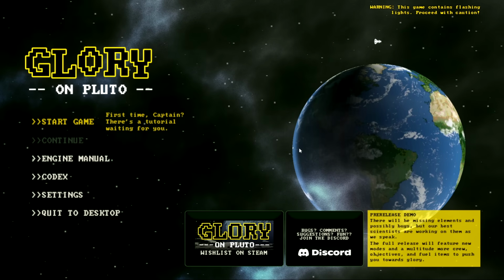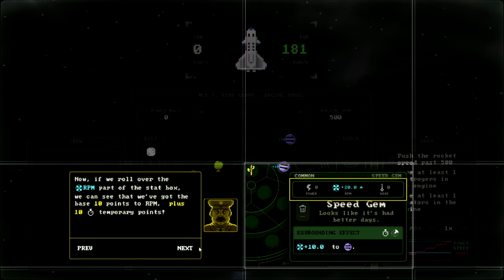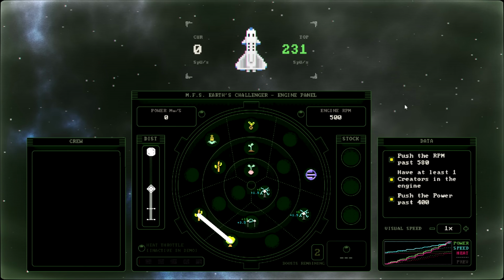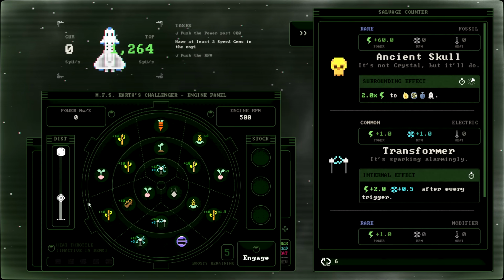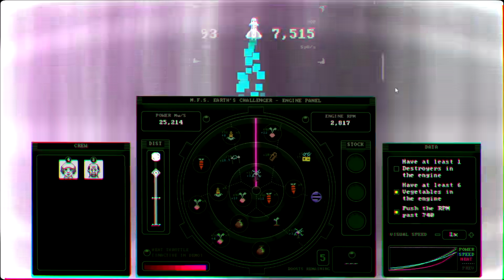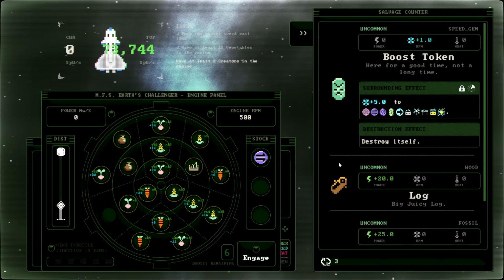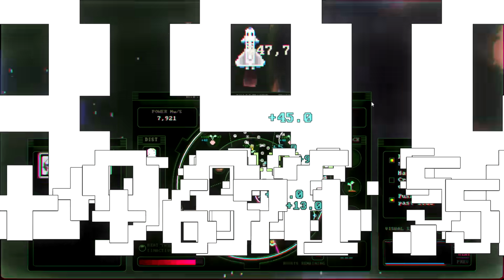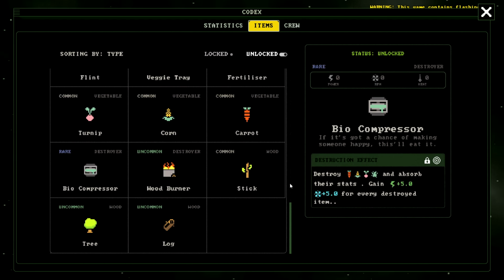I OBLITERATED this New Roguelike Demo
Bring prestige back to Earth by building your engines and finding Glory on Pluto in this offbeat and unique deckbuilding roguelike.